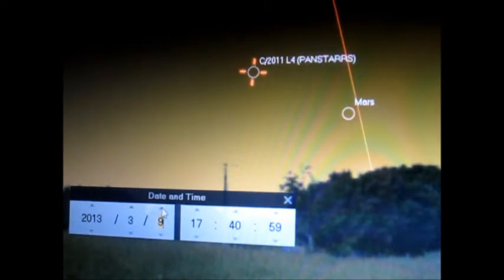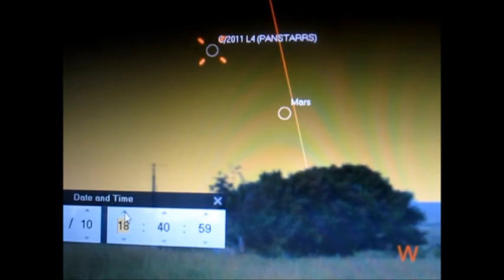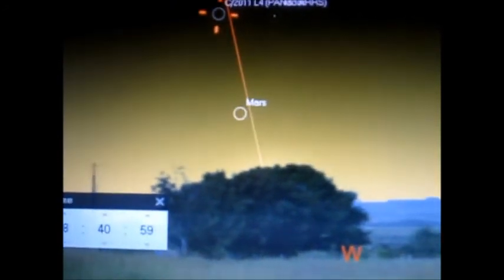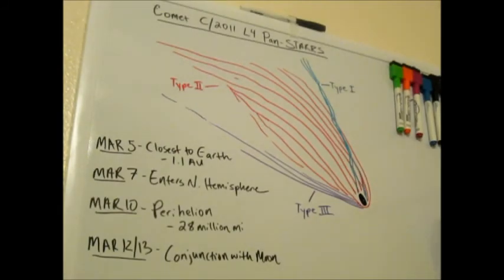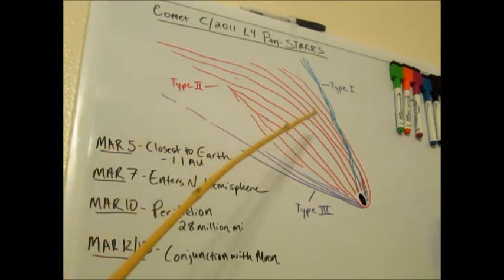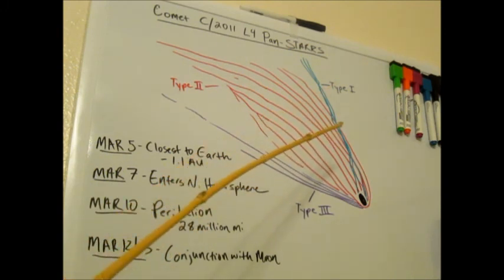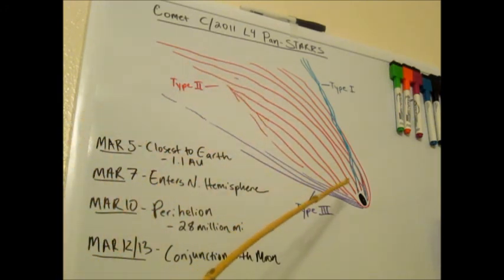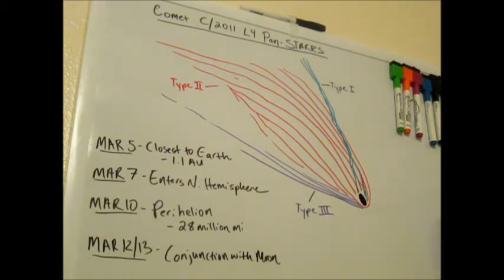Comet Update: C/2011 L4 Pan-STARRS #2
The time is drawing near, comet Pan-STARRS is making it's way into Northern Hemisphere skies this week. This video goes over what you might expect to see plus some key observing dates to keep in mind.